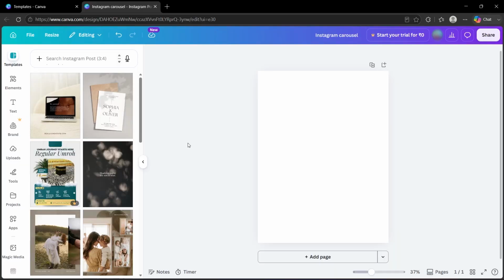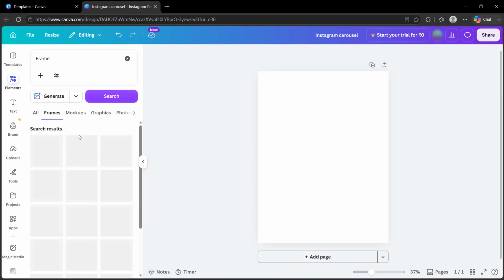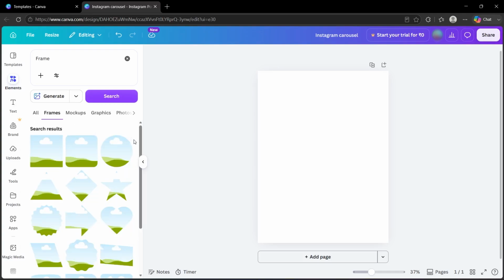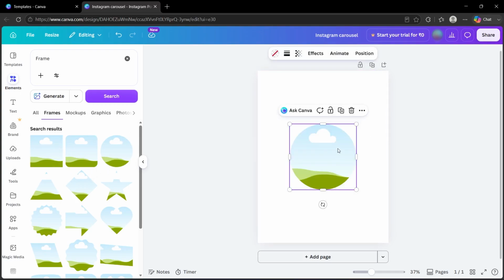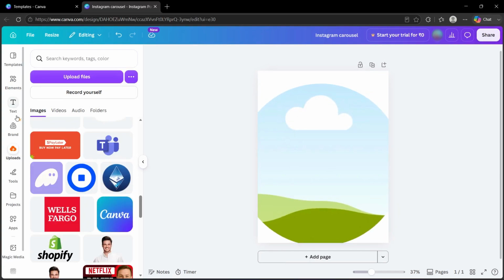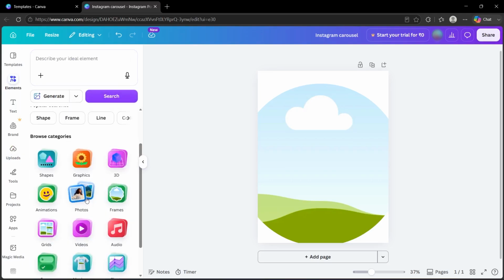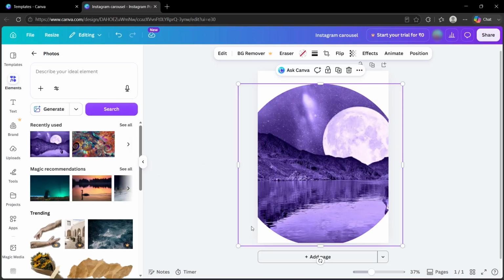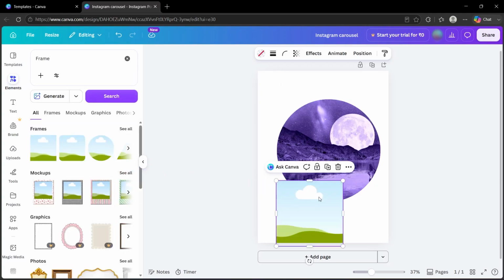How To Add A Frame In Canva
In this Canva tutorial, I will show you how to add a frame in Canva. Learn how to easily insert your photo into different frames shape styles, such as circles, squares, or unique styles, instantly.

📊 What You’ll Learn In This Graphic Design Guide:
• How to add a frame in Canva by navigating the primary elements menu panel.
• How to explore different frame options like circles, squares, and polaroid styles.
• Clear steps to drag and drop uploaded photos or elements graphics directly into a frame of your choosing.

🛠️ Canva Workspace Tools Covered:
This beginner-friendly Canva tutorial walks you through using the native masking and framing tools found right inside the Canva desktop interface. You will see the exact step-by-step process to open the left-hand toolbar, scroll down to the frames library, and drop a structural cutout placeholder onto your project template.

We cover how to browse the built-in photos directory, left-click an asset, and hover it over your active frame layer until it snaps completely into place. This graphic design technique is perfect for designs such as creating circular team profile pictures, formatting modern social media graphics, designing corporate presentation slides, and building clean YouTube thumbnail layouts.

If this tutorial helped you learn how to add a frame in Canva, be sure to Like the video, Subscribe to the channel, and press the Notification icon to stay up to date for more helpful Canva tutorials and tips.